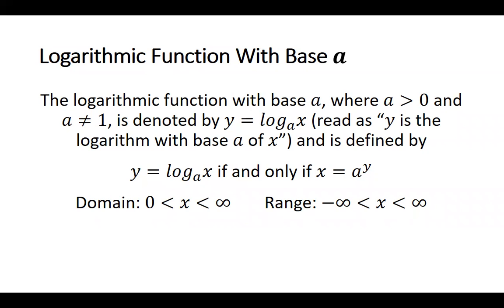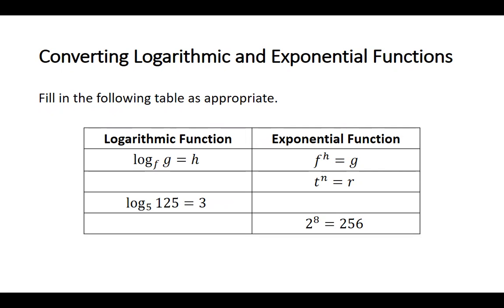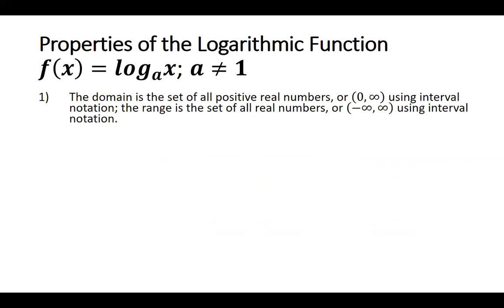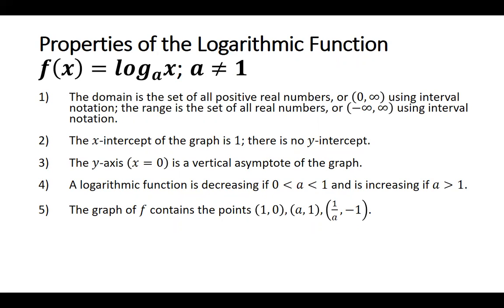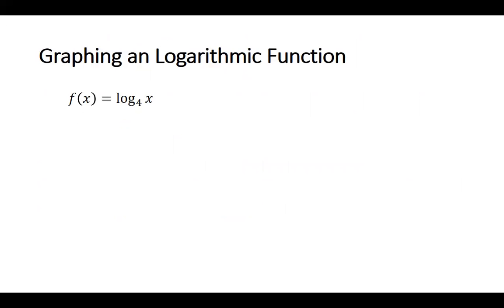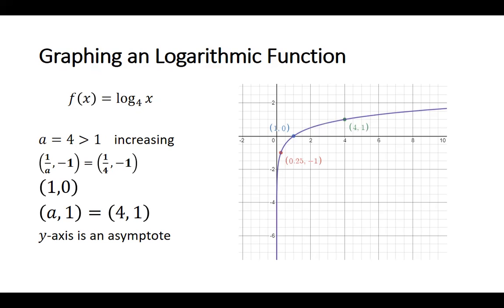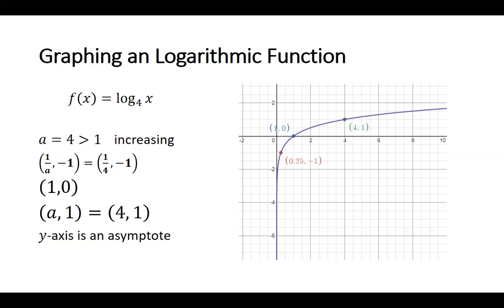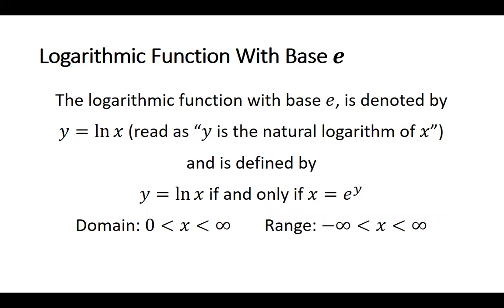5 4 Logarithmic Functions